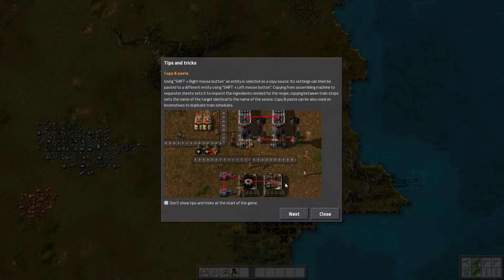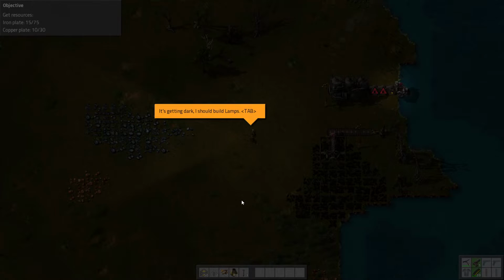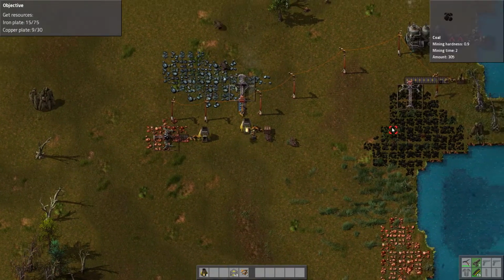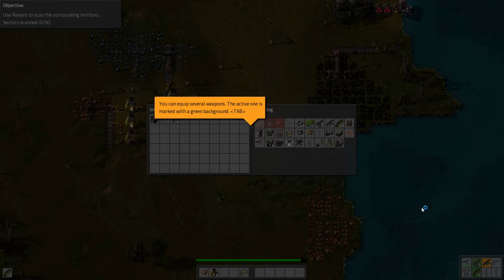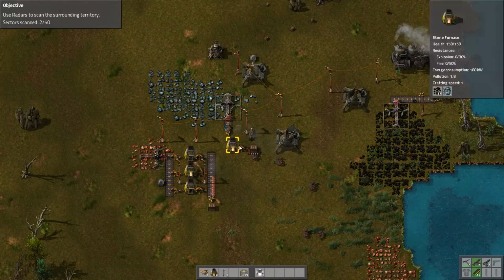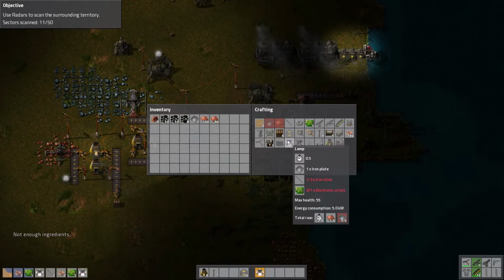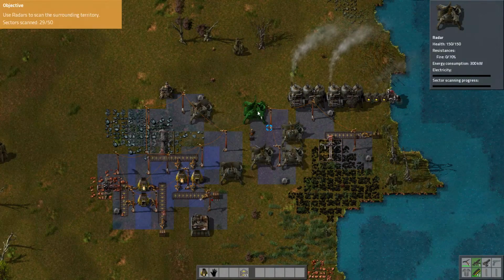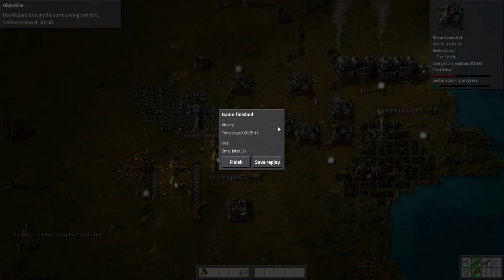Factorio - Campaign - Gameplay Ep.2 - Sector Scanning ★ Let's Play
Let's Play Factorio, basebuilding space-colony simulator, in episode 1 of the Class S planet we reach survival and think of the future of our colony.